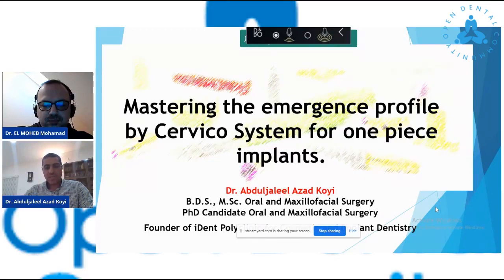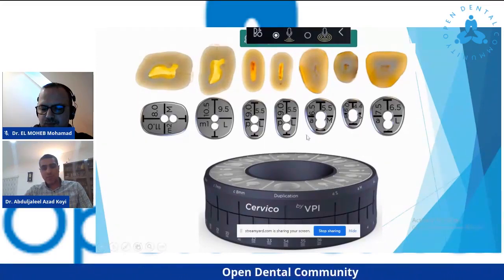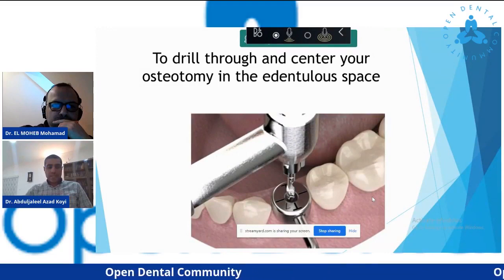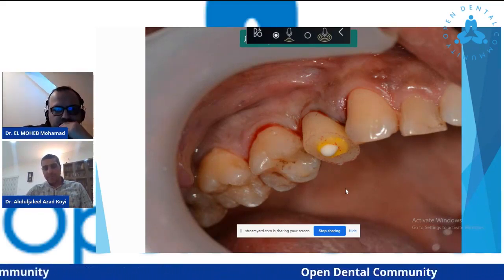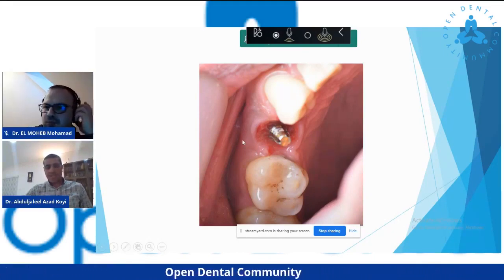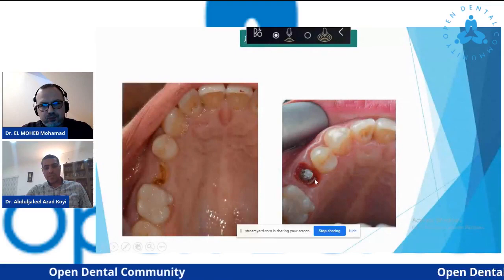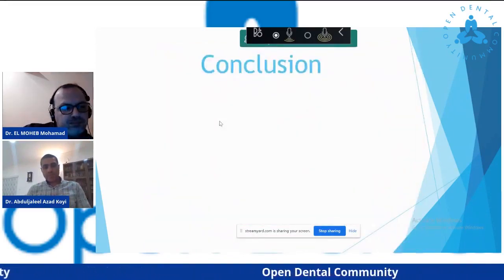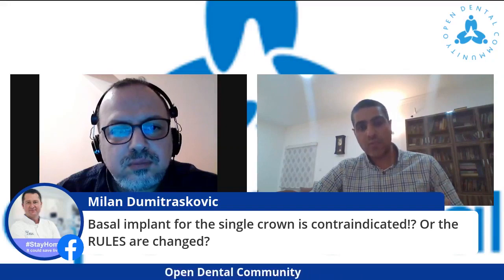Webinar: Mastering the Emergence Profile by Cervico System for One piece Implants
We present you yet another webinar. This time we will explore the topic of mastering the emergence profile for one-piece dental implants. The webinar is hosted by Dr. Abduljaleel Azad Koyi

Webinar aired on 07/04/2020